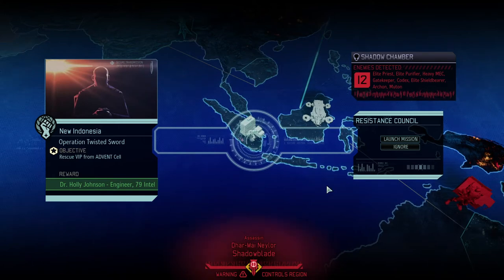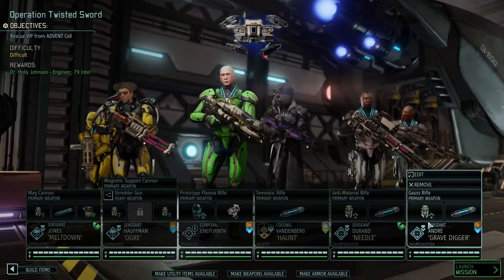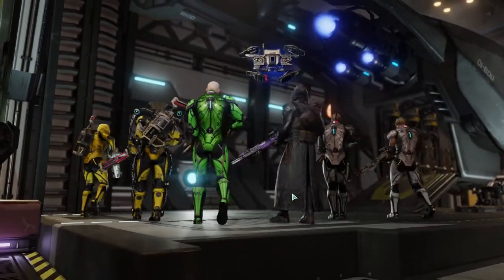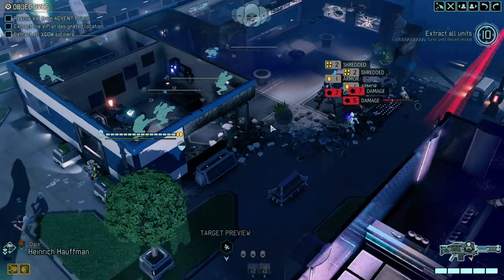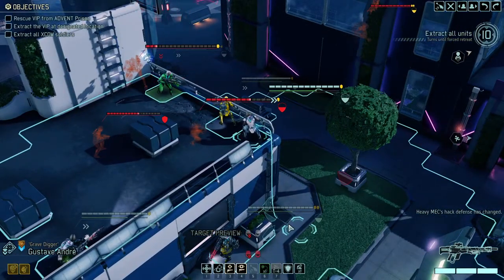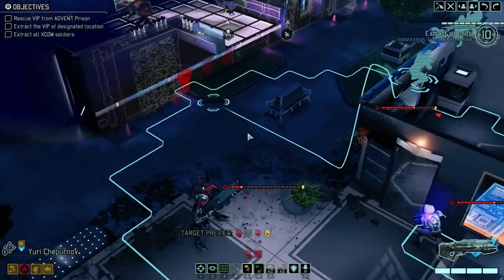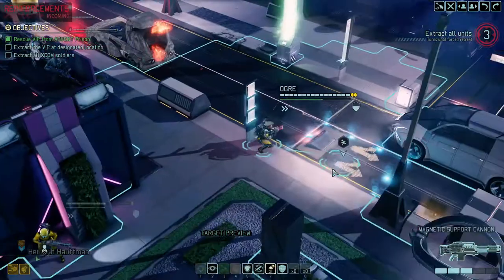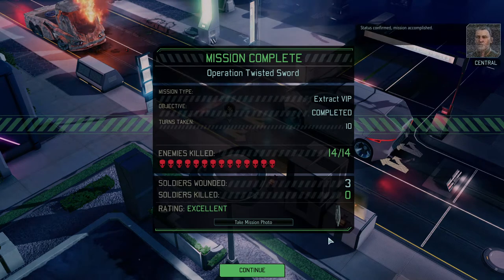(11) Xcom2 Saving your Disaster Campaign The Advent Lockdown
SAVING YOUR DISASTER CAMPAIGN - THE ADVENT LOCKDOWN:

It is time for another saving your disaster campaigns in xcom2. This time, one of our fellow viewers has send me his failed Legendary / Ironman run, which is already in the end-game. Despite his best effort, some prioritization decisions brought him into a difficult decision, where he is facing the highest ranking aliens with very limited resources, weapons that are not up-to-date and no significant armor. Worse even, the doom timer ticks down ...

Is this campaign savable? Can we bring it back on track?